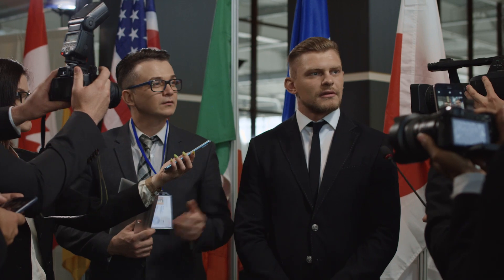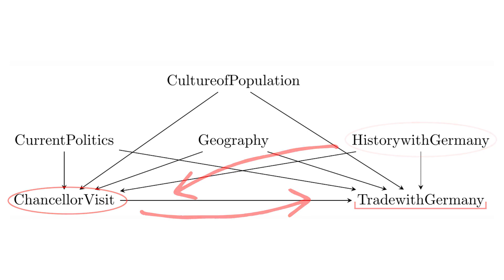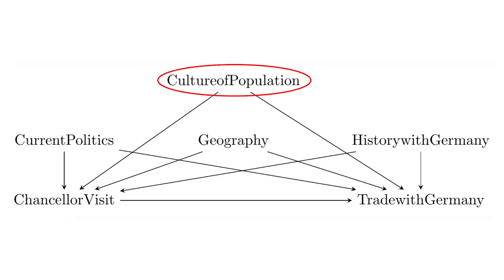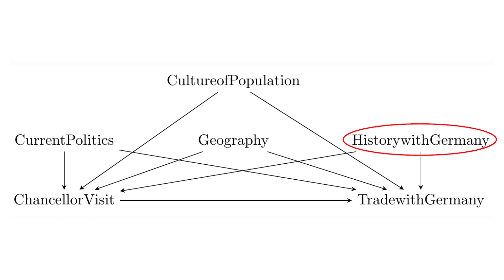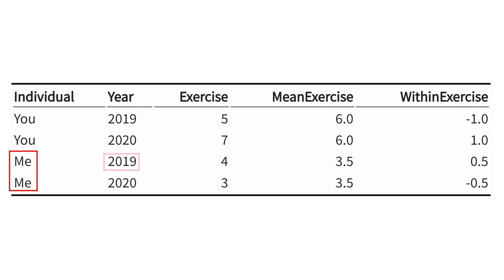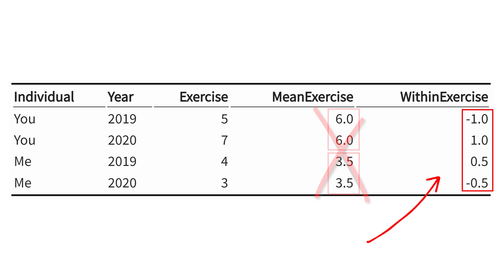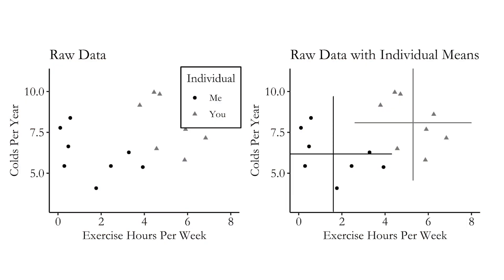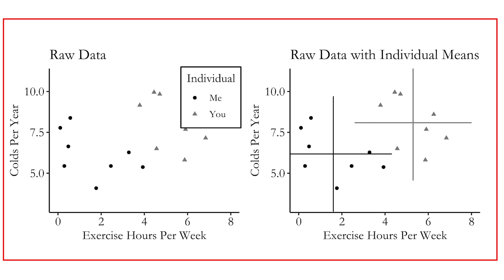Fixed Effects (The Effect, Videos on Causality, Ep 45)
What can we do if we can't measure all the things we need to control for? Well, if the setup is just right, we may be able to control for (some of) them anyway using fixed effects! Fixed effects is all about controlling for a set of unmeasured variables that are fixed within individual by... controlling for individual!